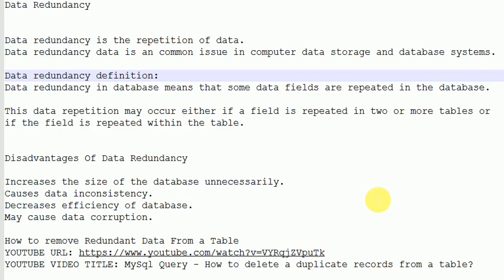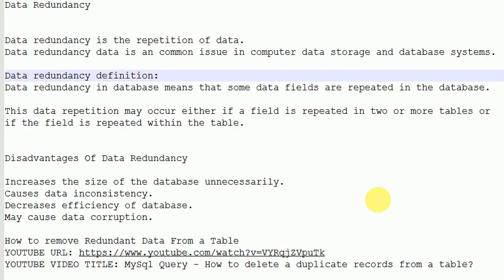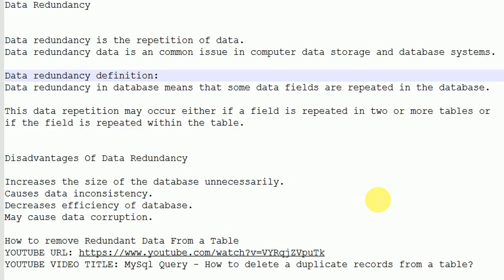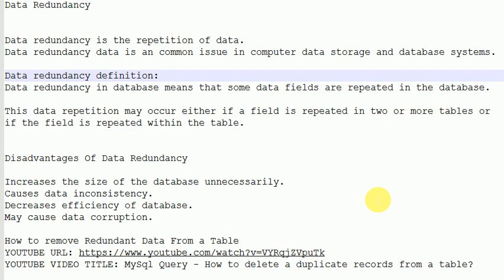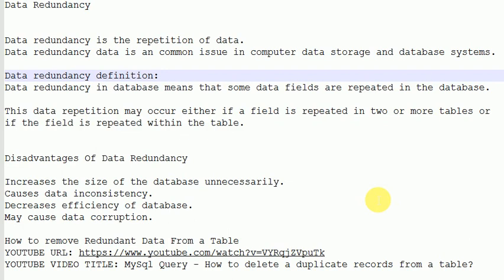MySql Tutorials || what is data redundancy? || redundant data || helpumyway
YOUTUBE VIDEO TITLE: MySql Query - How to delete a duplicate records from a table?
MySql Tutorials || MySQL lectures || helpumyway